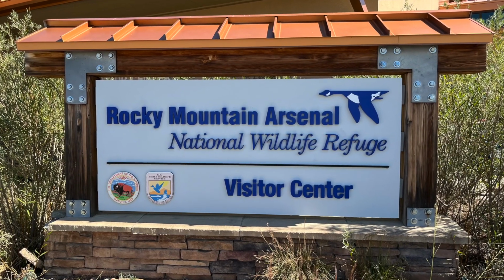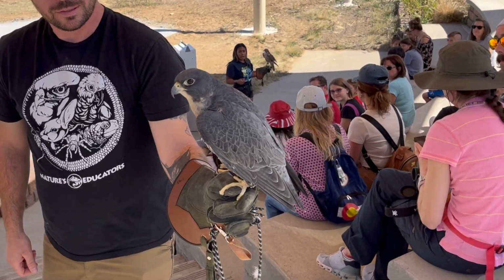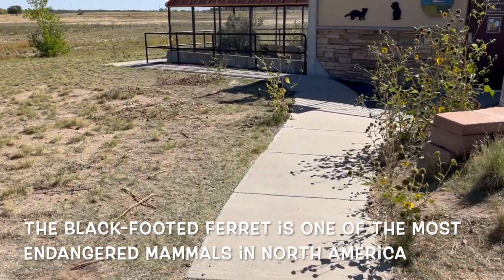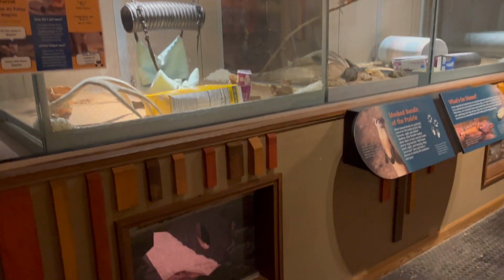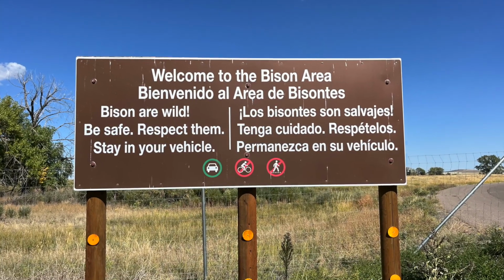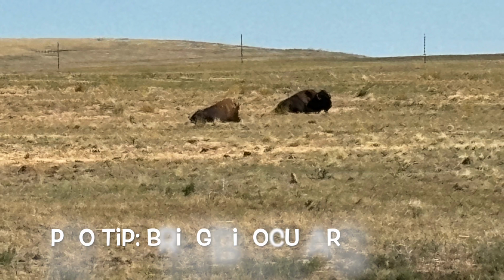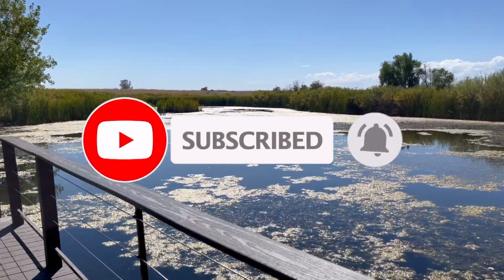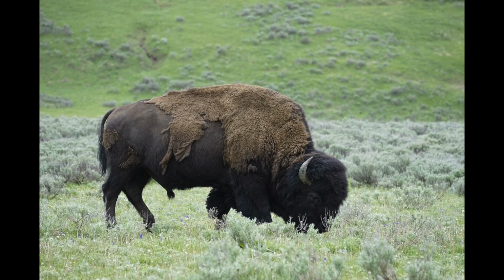Rocky Mountain Arsenal National Wildlife Refuge 🦬 - A FREE Urban Oasis in Denver, Colorado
Join us as we explore Rocky Mountain Arsenal National Wildlife Refuge in Denver. We see black-footed ferrets, bison 🦬, tons of prairie dogs, and some beautiful Colorado scenery.

Rocky Mountain Arsenal NWR is FREE to visit. It is a family-friendly, budget-friendly gem near Denver.